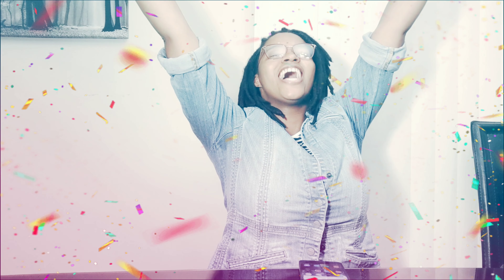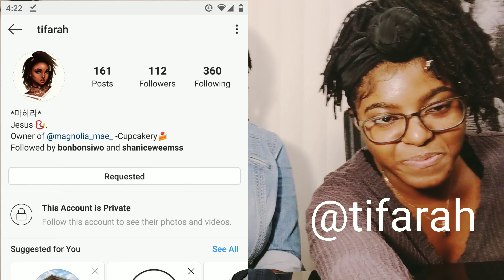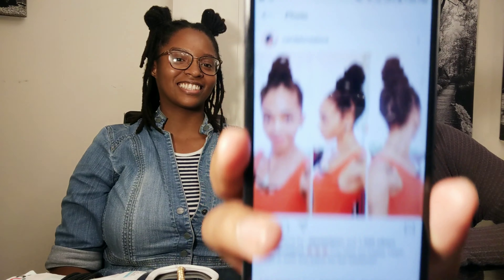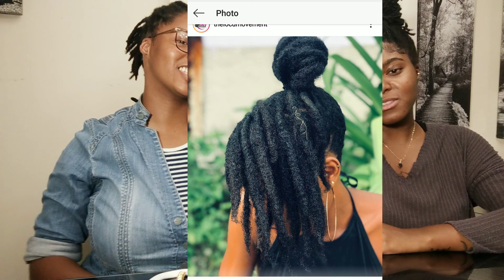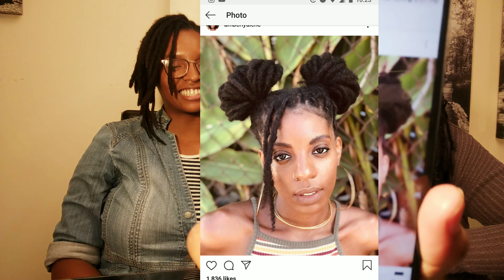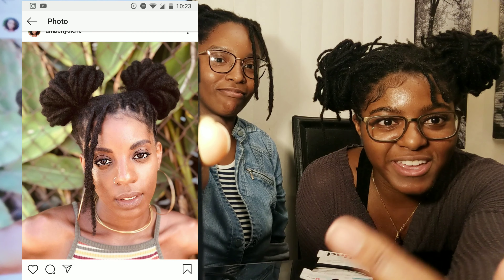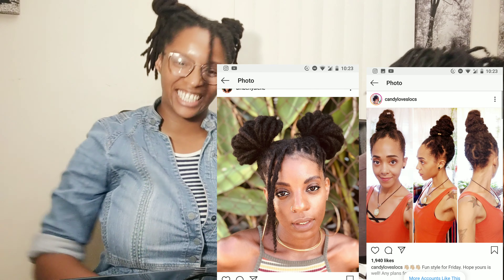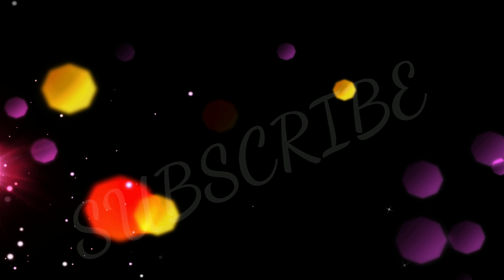Same style different Locs challenge 😃!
Sorry for the background noise, I hope you guys like this video.